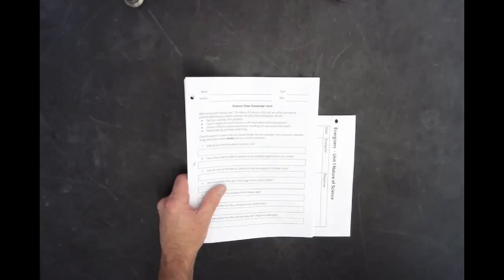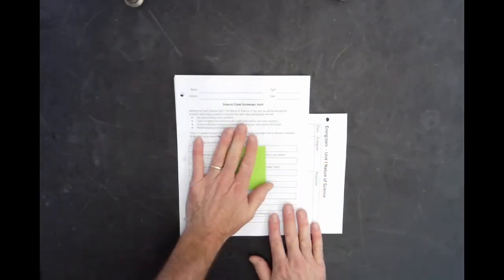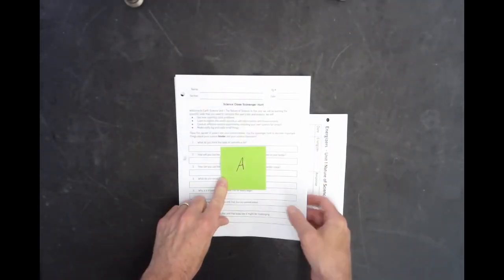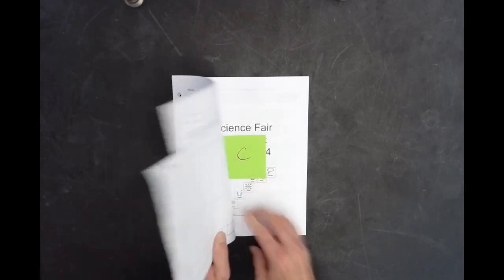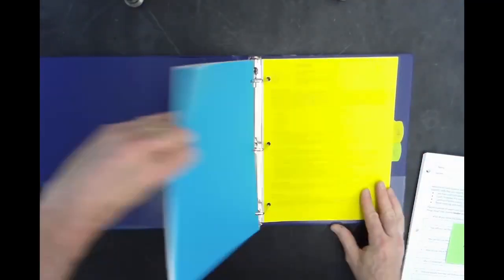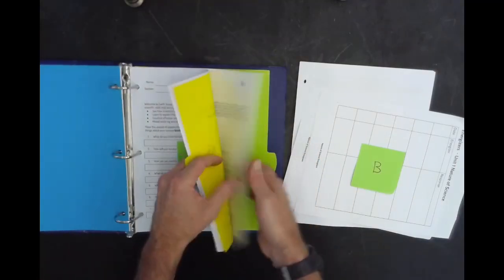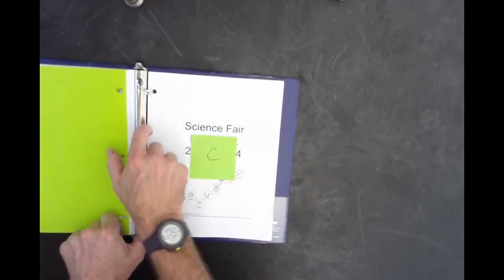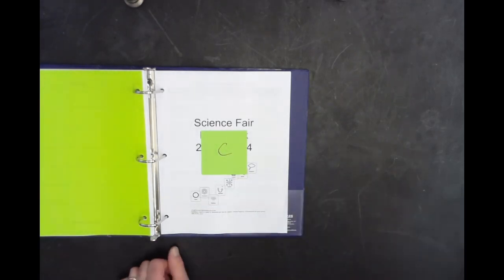Unit 1 and Sci. Fair papers for Binder